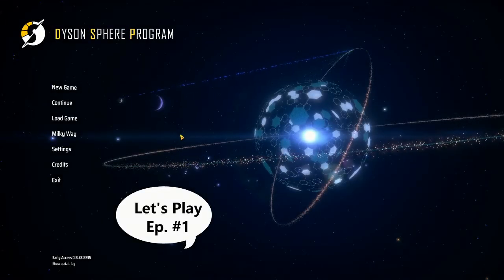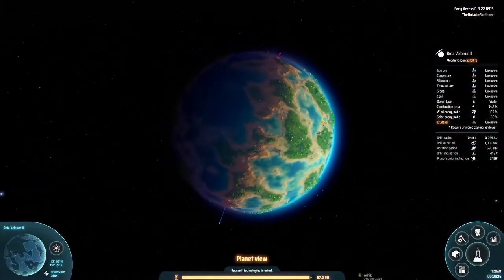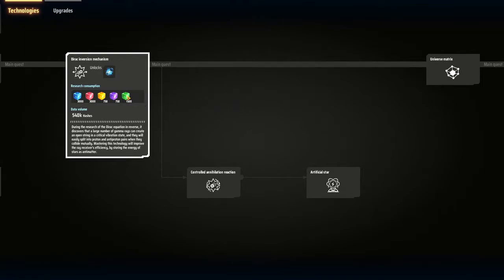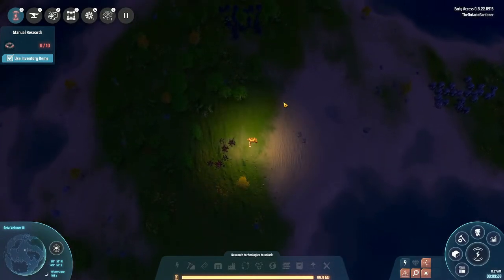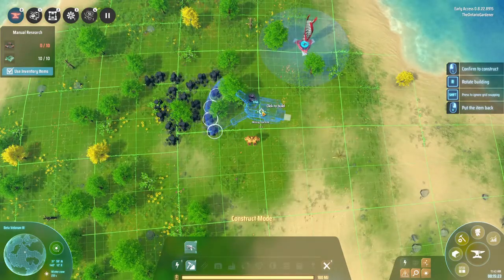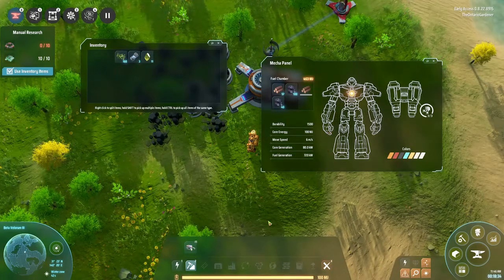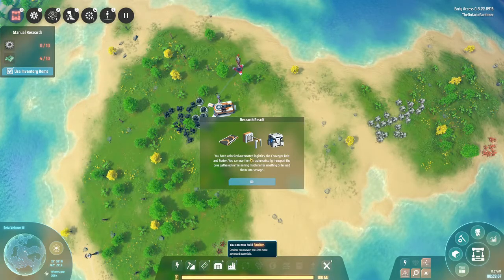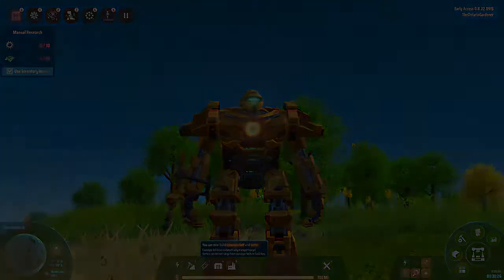A Brave New Universe! | Ep.01 | Dyson Sphere Program, Let’s Play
Join me on a new adventure in Dyson Sphere Program!
In this episode we go over the new game basics, and have a chat about the universe we settled on, and get our first miners set up.